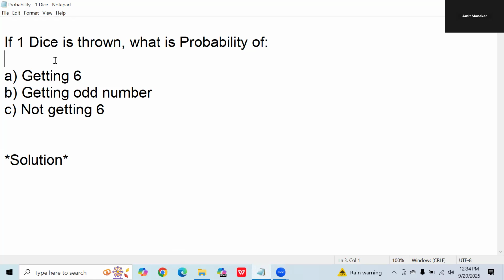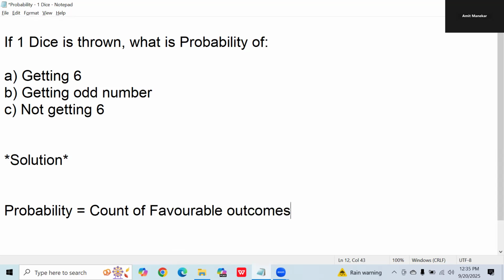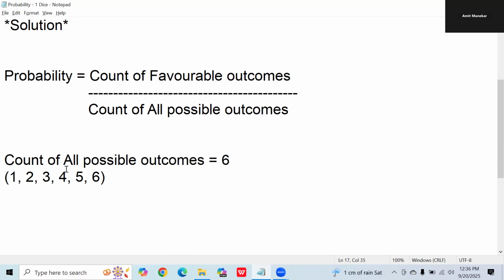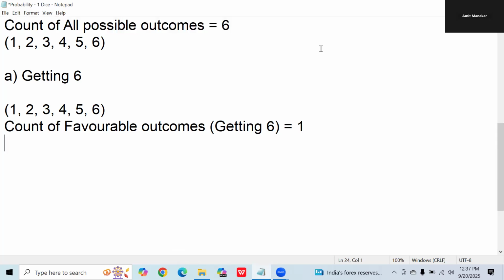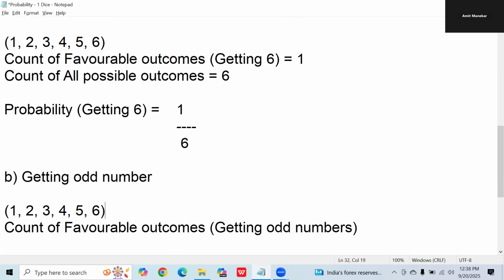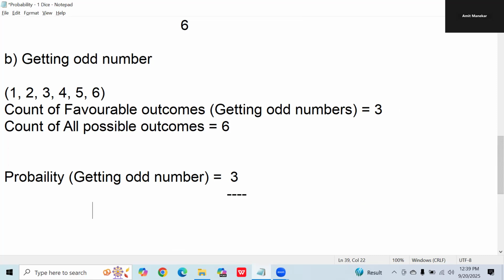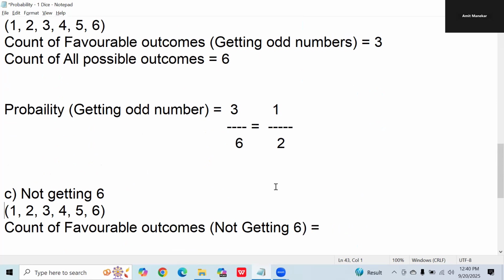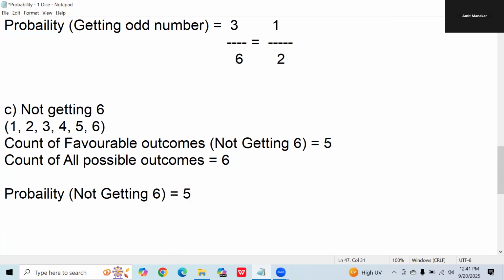Probability - 1 Dice